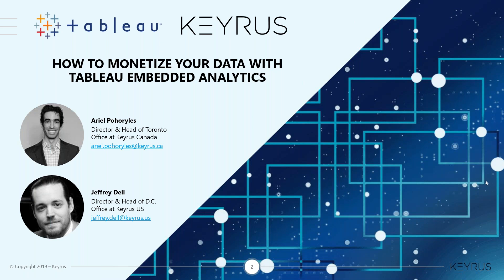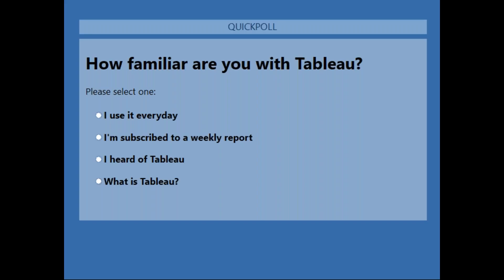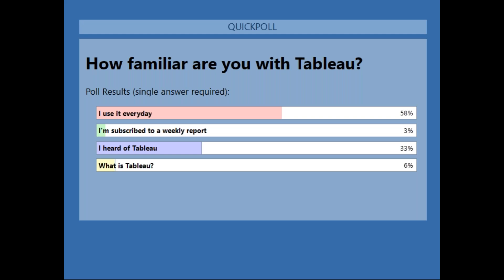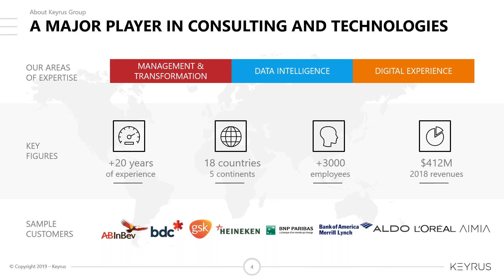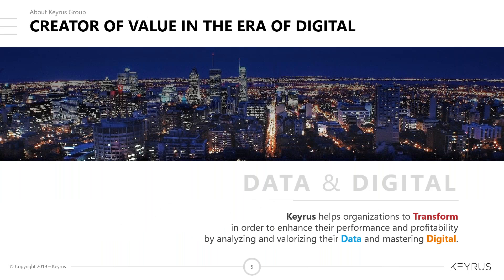How to monetize your data with Tableau embedded analytics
Your data has value but how do you extract it? How can you create external data-driven products and services that generate revenue and reduce costs?

Tableau embedded analytics is the vehicle that can get your external solutions faster to market and start your journey towards data monetization. With Tableau embedded analytics, an international non-profit organization was able to create a national network of retail data that allowed their members to compete with giant retailers such as Walmart and Amazon.

Listen to this webinar to learn:
·       What is embedded analytics
·       What are the different levels of data monetization
·       How an international non-profit organization used Tableau to deliver a competitive edge
·       What opportunities are there to monetize Tableau’s new capabilities

This webinar was presented by Keyrus, a world-wide partner of Tableau Software, the leader in self-service Business Intelligence. As experts in Data Intelligence and the Tableau Software solution, Keyrus is dedicated to helping enterprises take advantage of the Data and Digital paradigm to enhance their performance, facilitate and accelerate their transformation, and generate new drivers of growth and competitiveness.